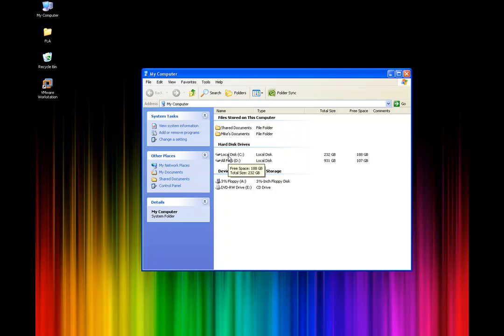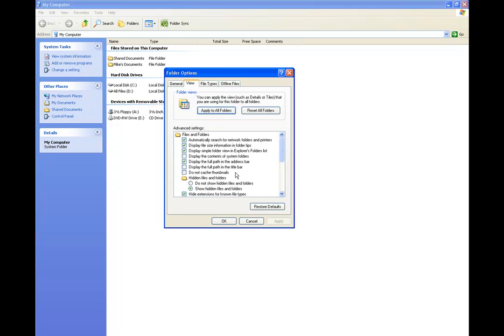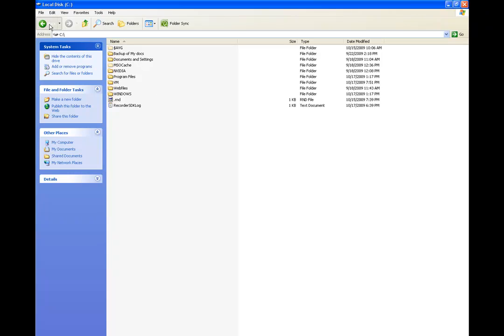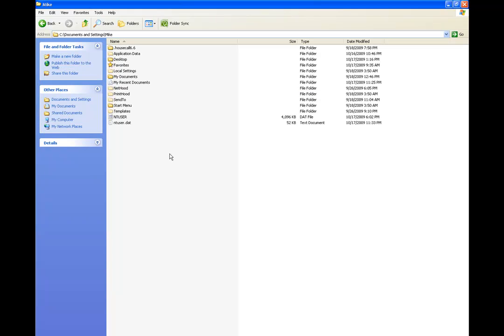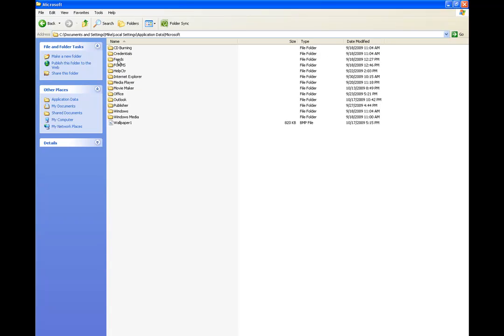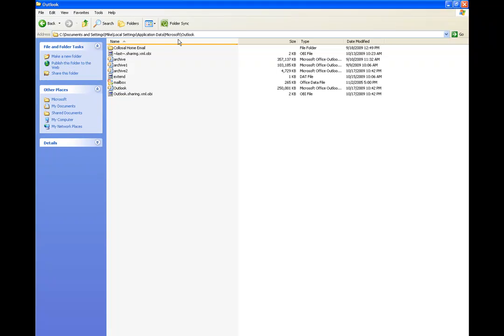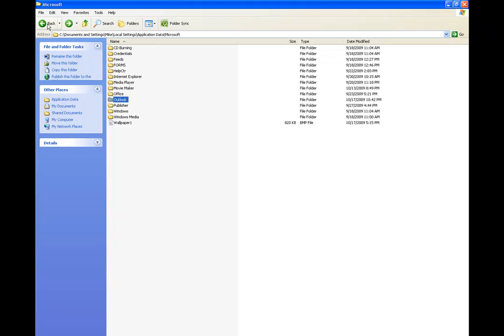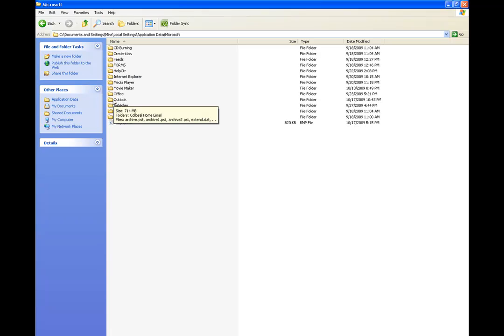How to find Outlook PST files location Microsoft Windows 7, XP, Vista HD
Microsoft Windows 7 Outlook PST files location and how to find them XP,Vista HD